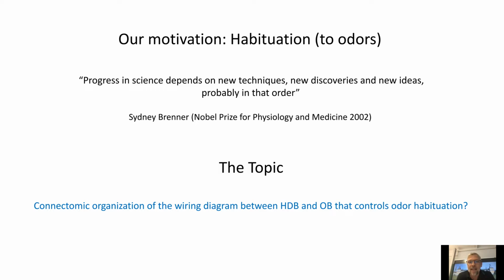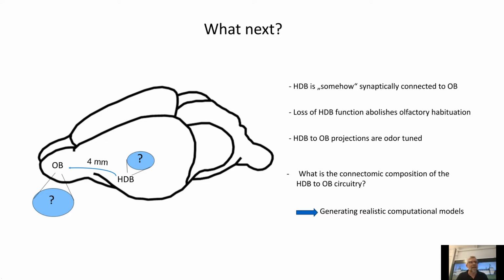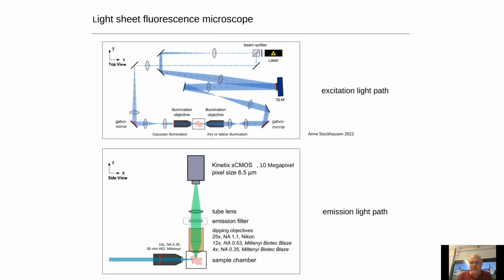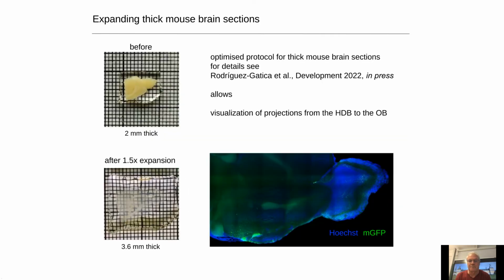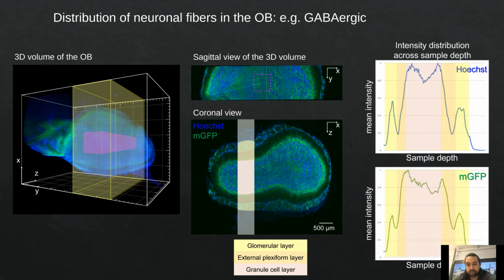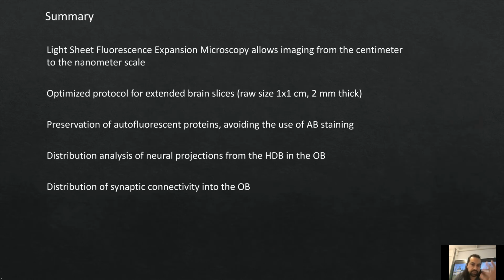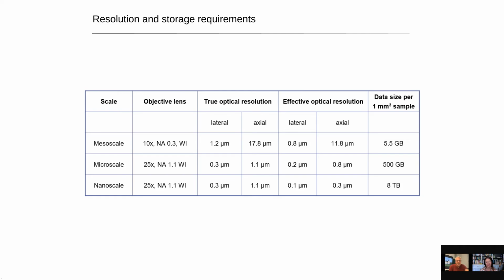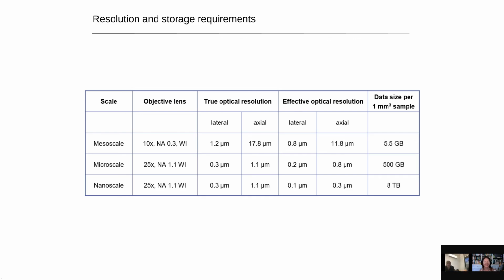Imaging long-range neuronal connections in the mouse brain by light sheet fluorescence expansion...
Presented By:
Prof. Ulrich Kubitscheck
Professor for Biophysical Chemistry, University of Bonn

Dr. Martin K. Schwarz
Group Leader, Functional Neuroconnectomics, Institute of Experimental Epileptology and Cognition Research (IEECR), University of Bonn

Juan Eduardo Rodríguez
Institute of Physical and Theoretical Chemistry, University of Bonn

Webinar:
Imaging long-range neuronal connections in the mouse brain by light sheet fluorescence expansion microscopy

Webinar Abstract:
Sensory perception is modulated in a top-down fashion by higher brain regions to regulate behavioral responses. In olfactory perception, the horizontal limb of the diagonal band of broca (HDB) modulates information processing by shaping excitatory olfactory bulb (OB) output. HDB to OB top-down projections are a central pathway for olfactory-mediated behaviors. Using genetically encoded fluorescent indicators, specifically labeling synaptic connections between OB interneurons and HDB projections, we elucidated the network architecture underlying olfactory information processing. Thick sagittal mouse brain slices were treated with an optimized light sheet fluorescence expansion microscopy (LSFEM) protocol, allowing preservation of even the smallest autofluorescence clusters present in the presynaptic terminals while avoiding the use of antibodies. This LSFEM technique allows zooming from a mesoscopic perspective into super-resolution in a single imaging session using the same sample. In this webinar we introduce the basics of LSFM and sample expansion and present our results revealing synaptic connections between OB interneurons and HDB projection neurons.